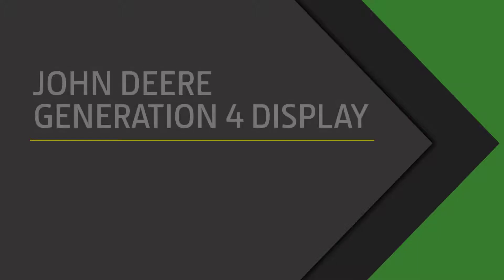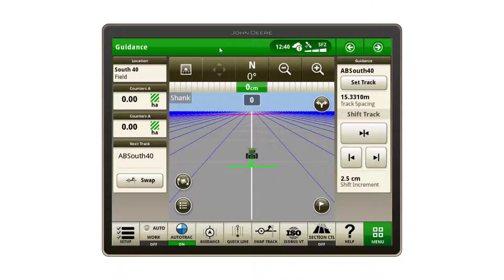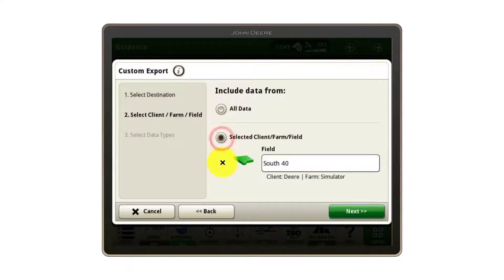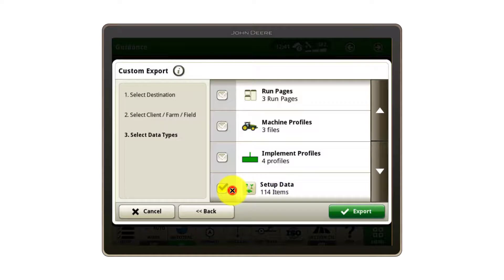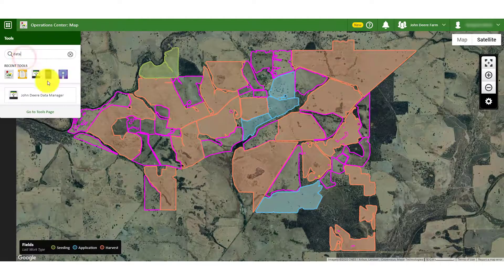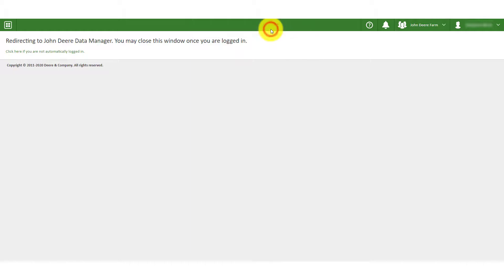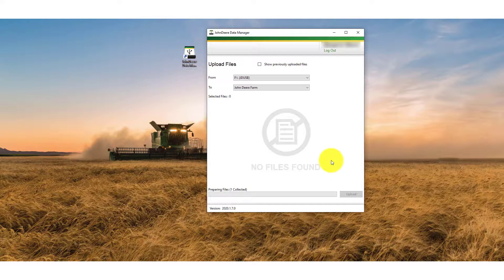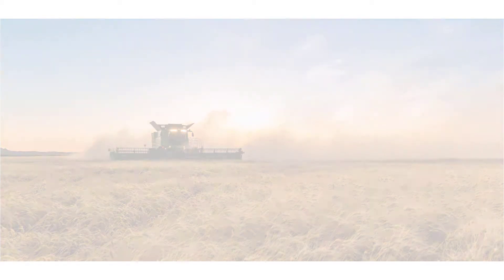John Deere Generation 4 Display - How to Export Data using USB and Data Manager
Want to know how to Export Data Using the MyTransfer app in your Operations Center account? Watch our How To video for tips and tricks.